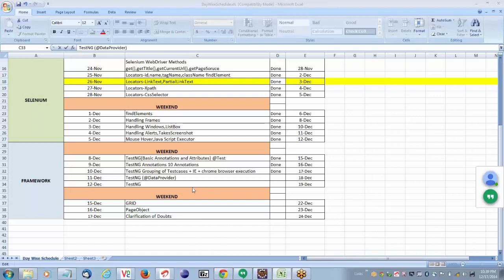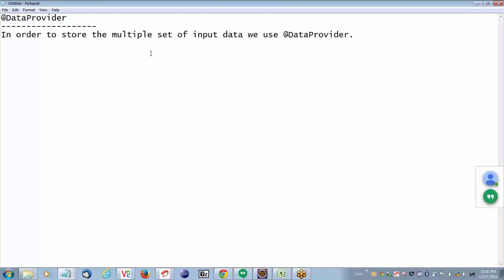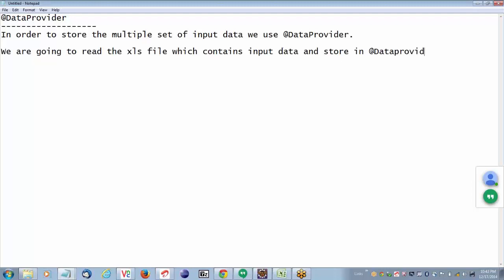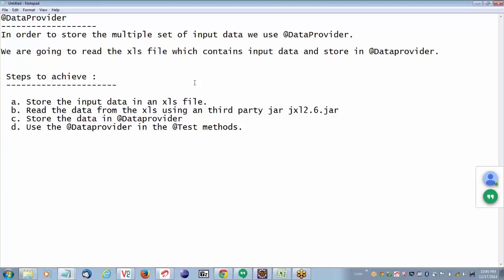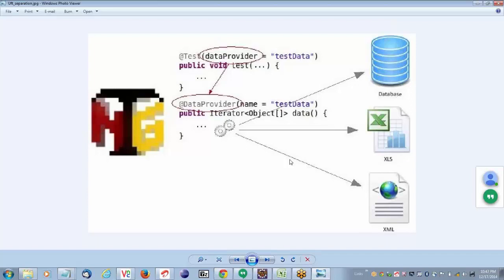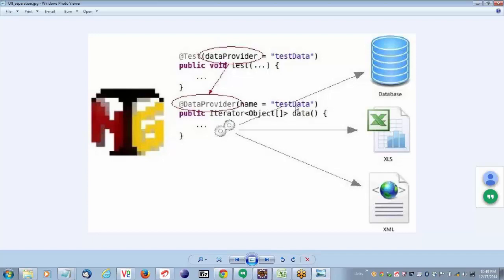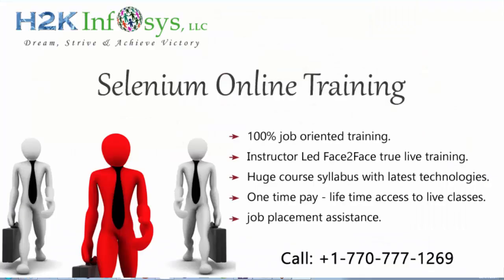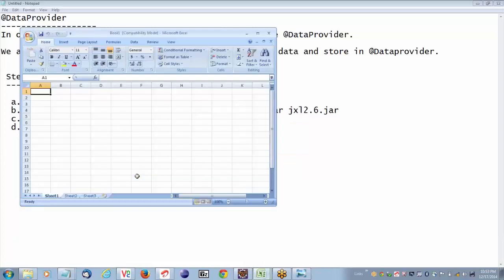Selenium Webdriver Tutorial | Selenium Online Training Videos | Selenium Tutorials Part 8 H2kinfosys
Selenium IDE:
- It is a record & playback tool which can be installed as an add-on of firefox browser.

- The recorded transactions turns into selenese commands.

- Recording & playback of transactions can only happen in Firefox browser. This acts as major drawback.

- Parameterization is possible with third party extensions.

- Management of test suites is not possible.

Selenium RC:

- Is a server which comes in API format

- Can run converted selenium scripts of Selenium IDE

- Can be used to create independent test scripts

- Can run same test scripts over different browsers - cross browser testing.

Career in Selenium?
The software industry is experiencing a massive growth. Hefty pay and many other incentives  provided in the industry are attracting many youngsters to start working in this field.With a significant increase in the people opting for Selenium, the field has become competitive and there is a reduction in the incentives to the Selenium professionals.